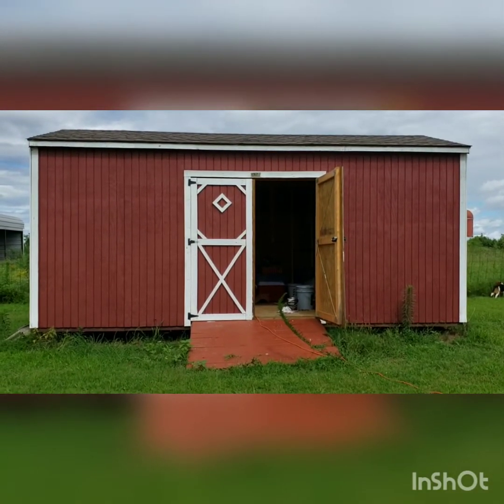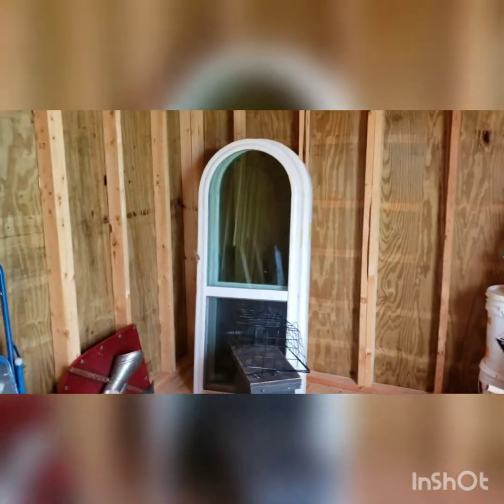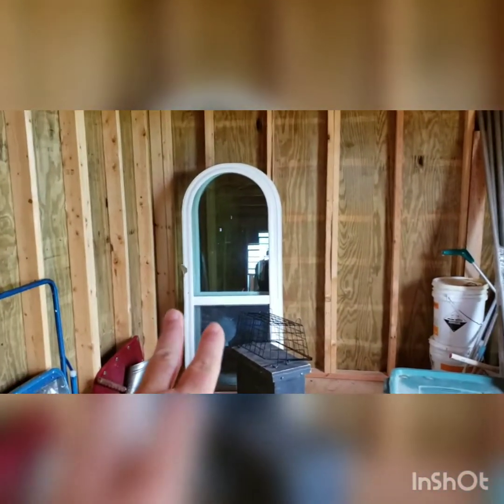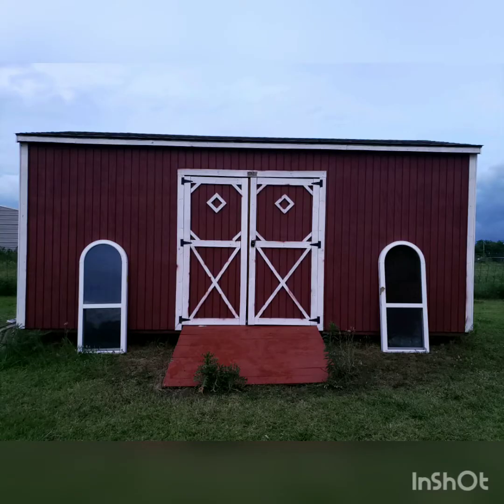Where have I been, and what have I been doing.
Today's video 1st is an apology for my absence and 2nd a look at my biggest ongoing project.

Thank you for staying around and supporting me during my absence.